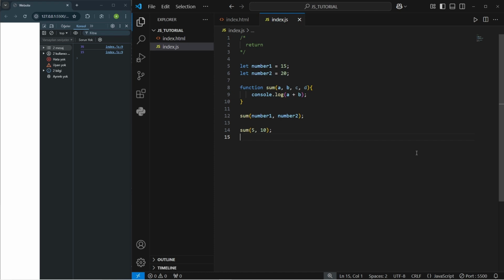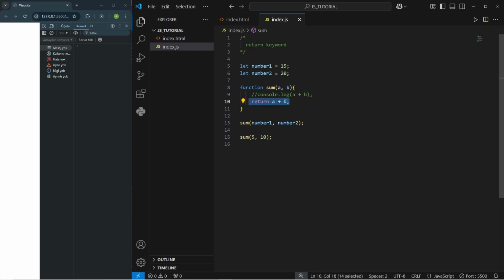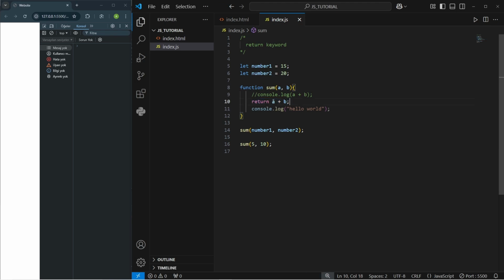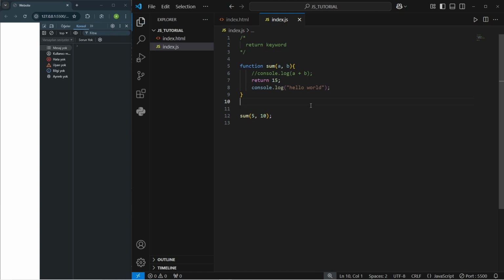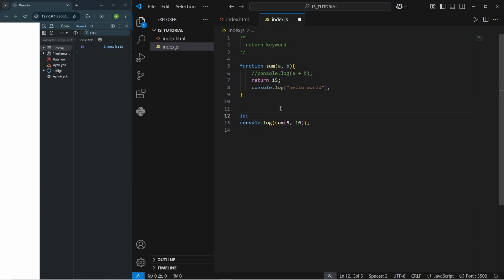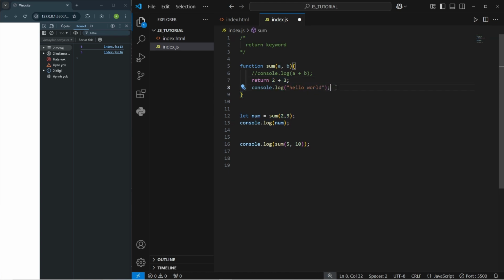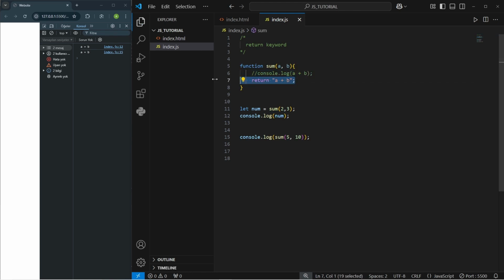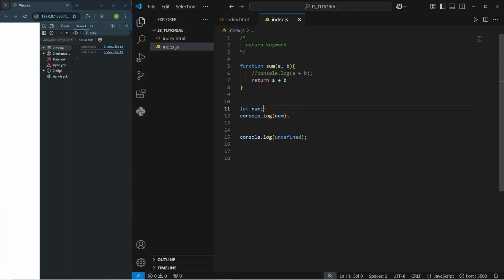Javascript Tutorial #24 - The return keyword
In this video, I talk about the return keyword in javascript.